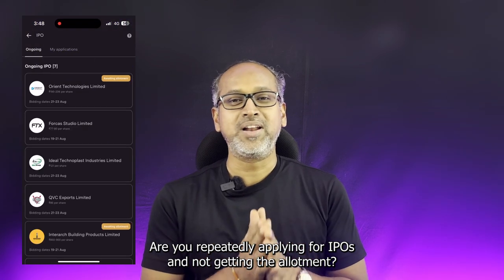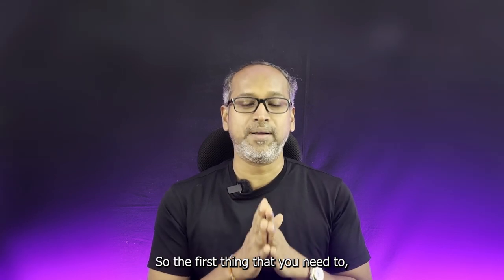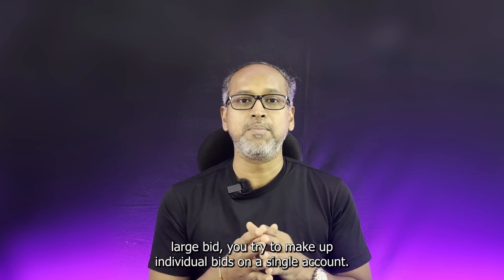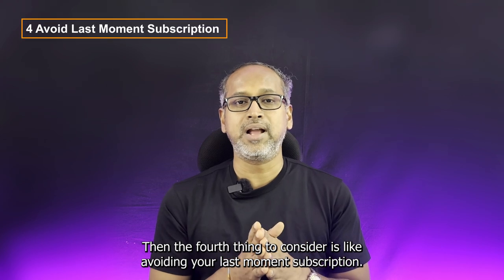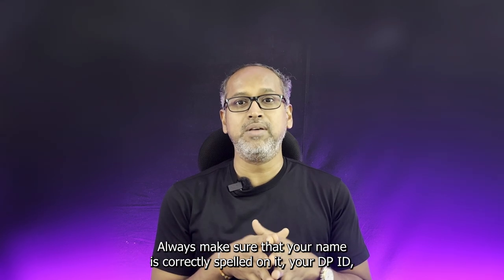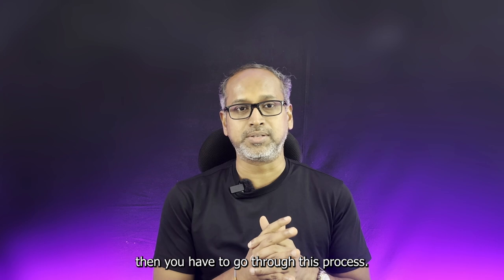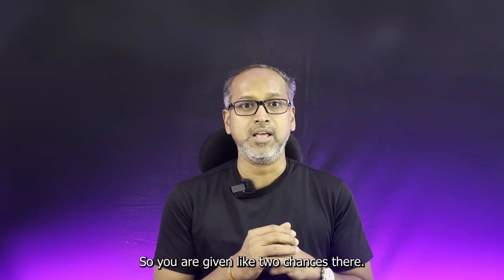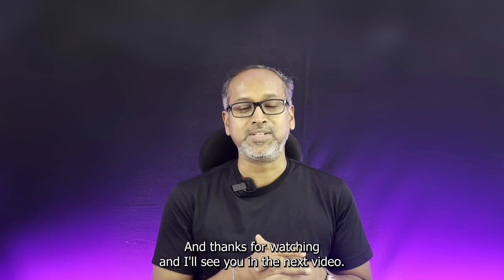Tips for IPO Allotment Success !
In this video we will find out ways to get IPO allotment guaranteed.